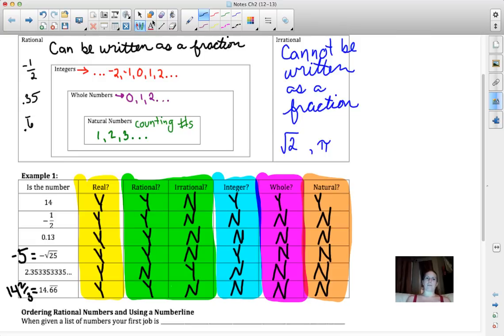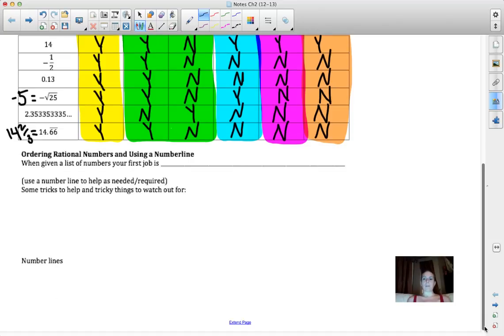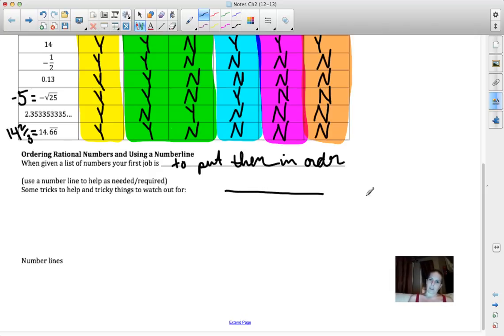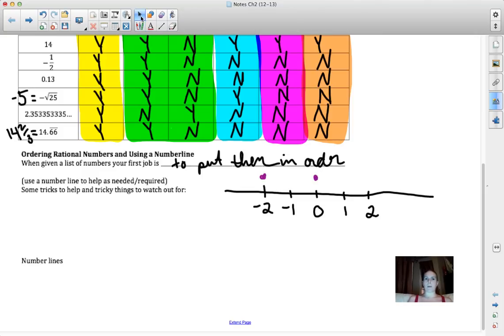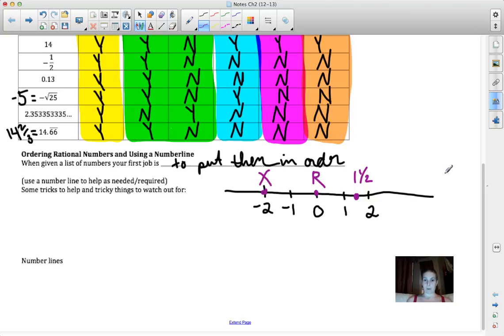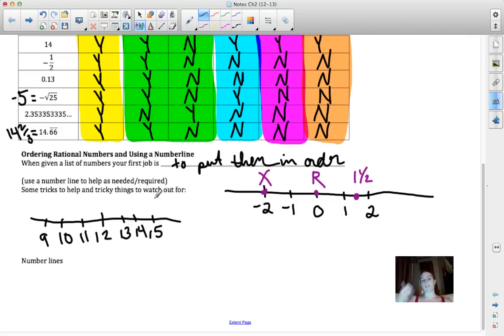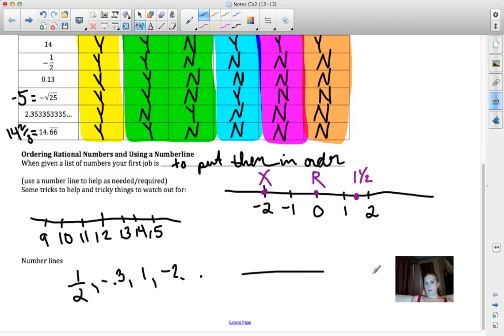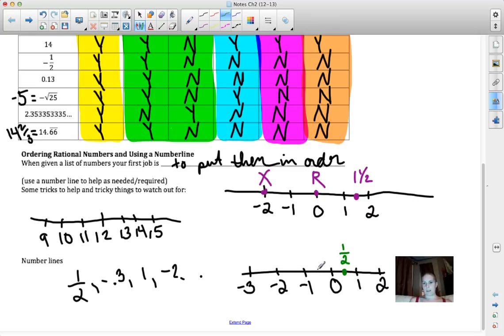Video 2-1A (order numbers).mp4